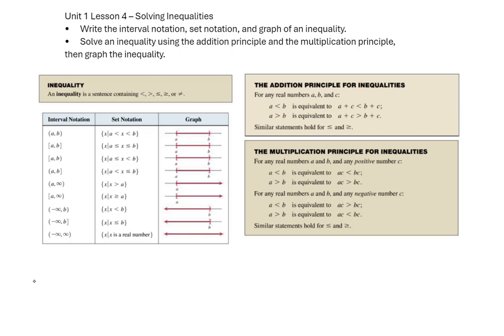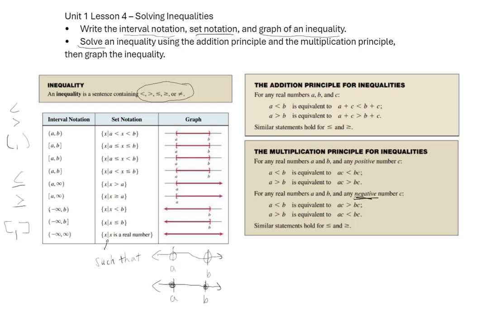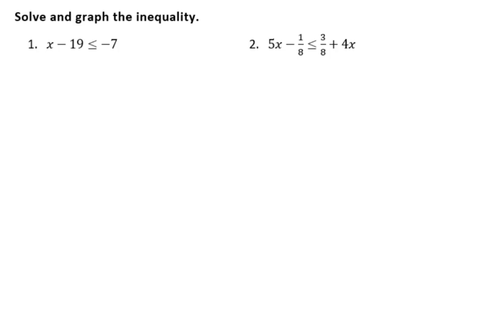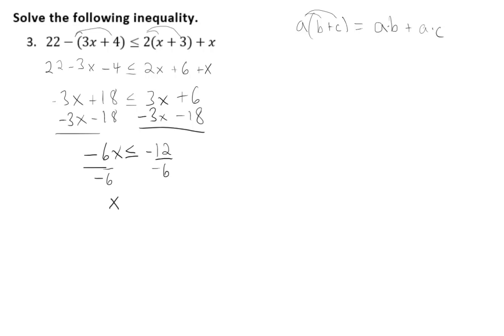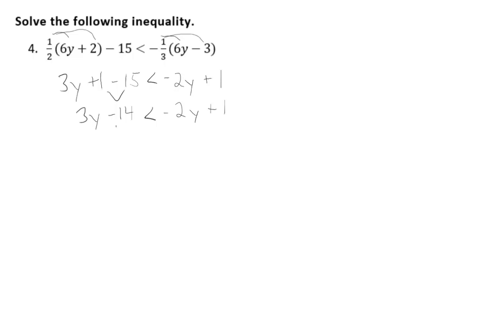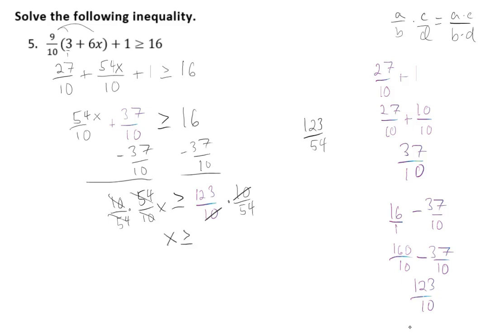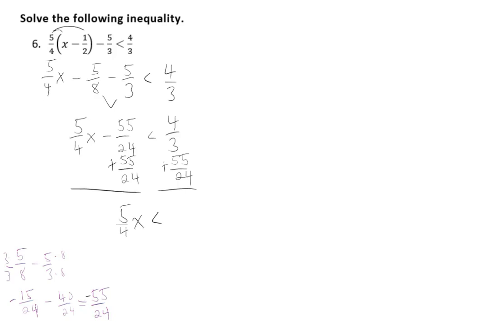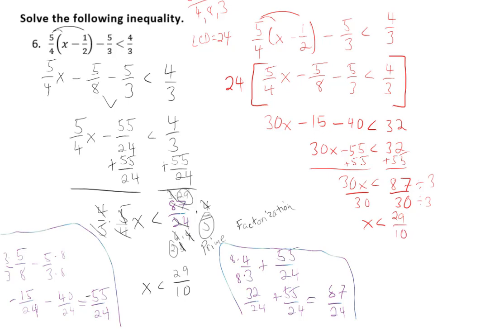Lecture 1.4 – Solving Inequalities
Unit 1 Lesson 4 – Solving Inequalities
• Write the interval notation, set notation, and graph of an inequality.
• Solve an inequality using the addition principle and the multiplication principle, then graph the inequality.